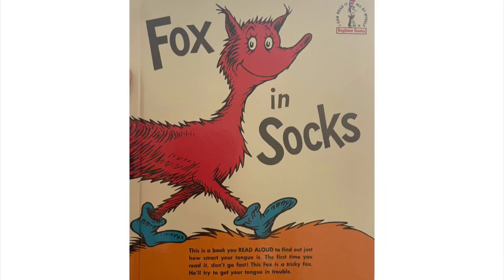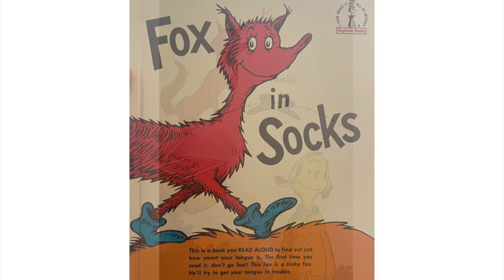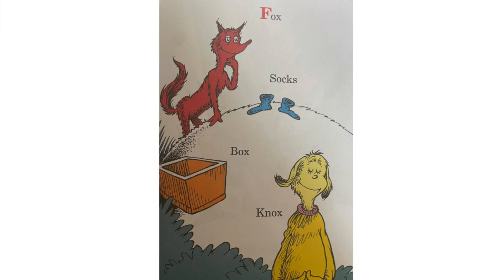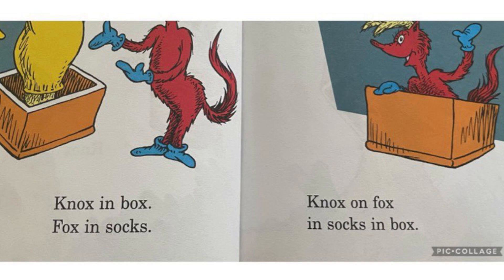Story Time with Mimi- Fox in Socks